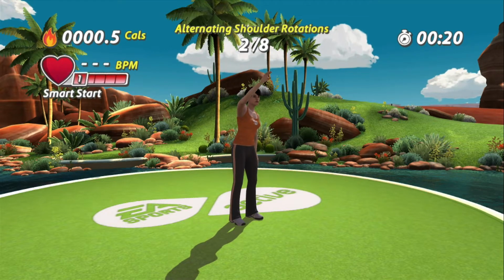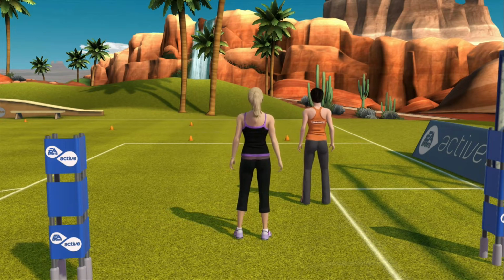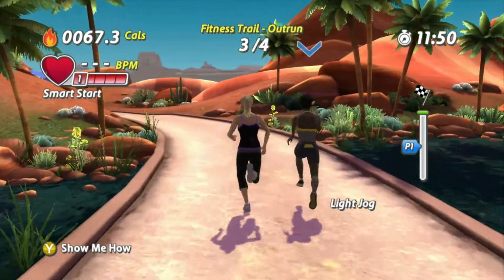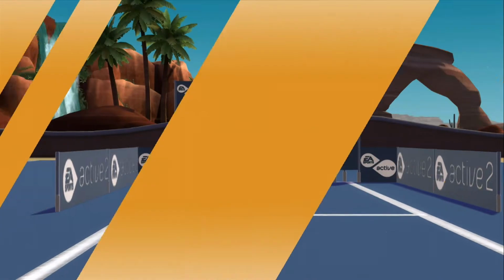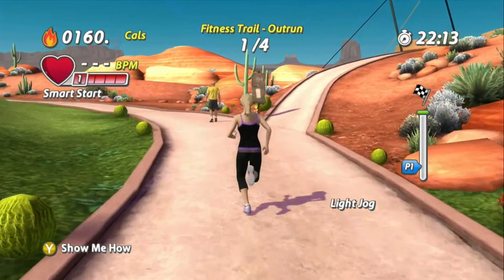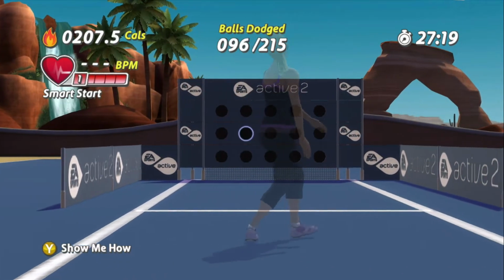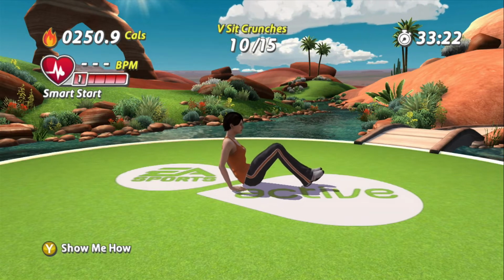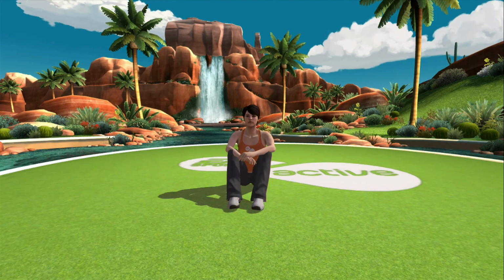Day #11 - EA Active 2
This is Day # 11 of the EA Active 2 's 9-week program on Hard settings.